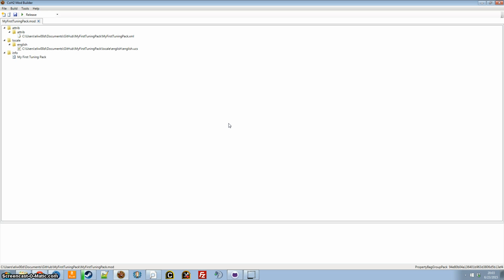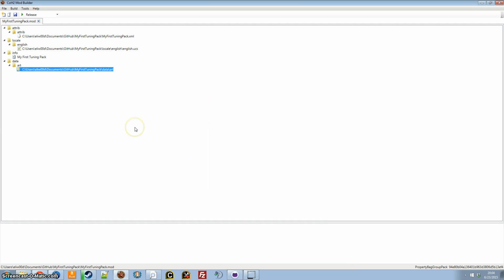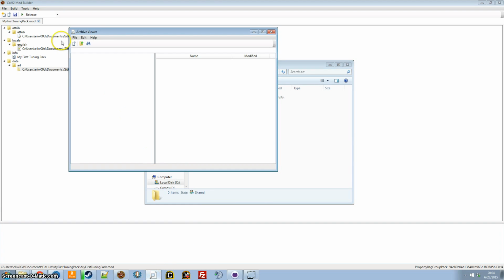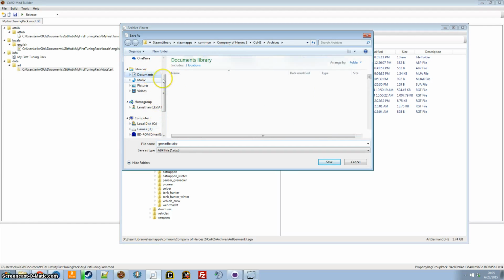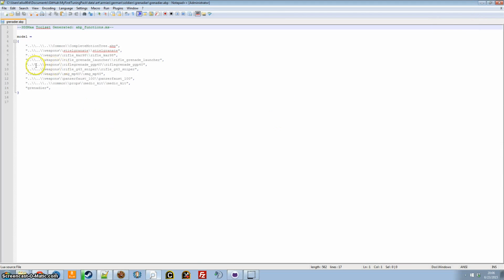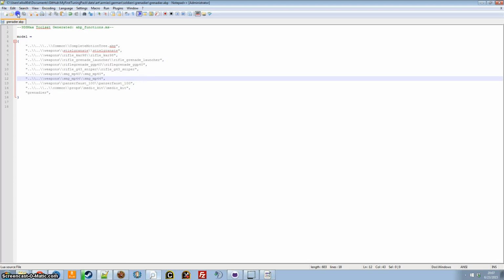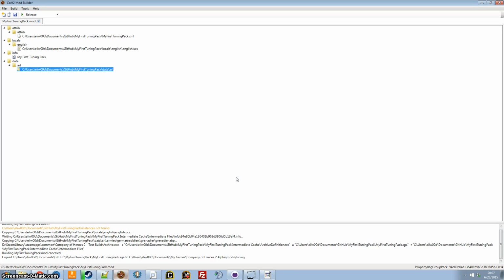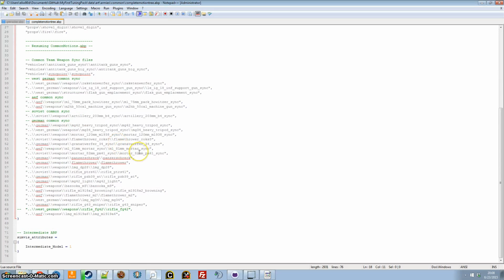Editing .abp files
Finally, weapons for everyone!